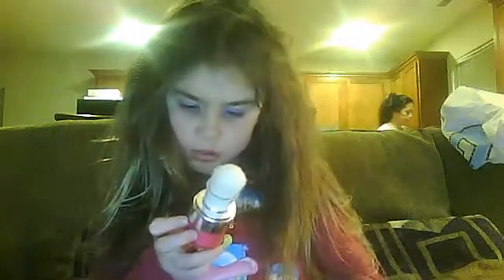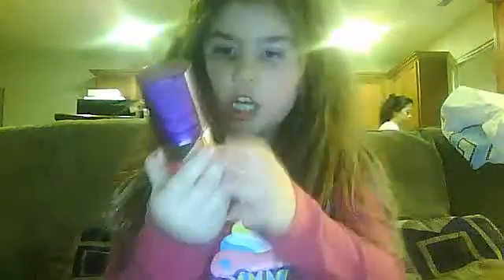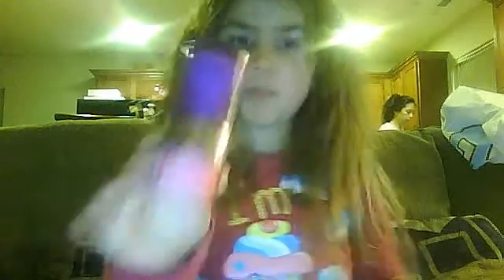SWEET DREAMS TUTORIAL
PrincessGlamGlitter's Webcam Video from January 24, 2012 07:06 PM